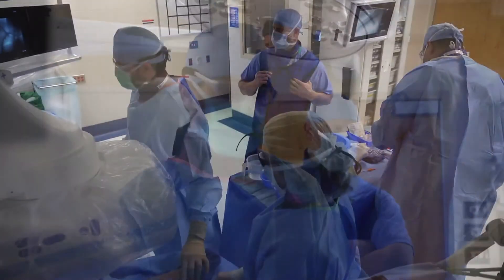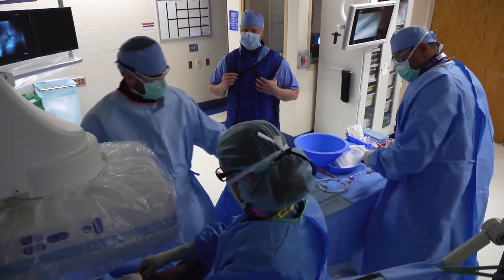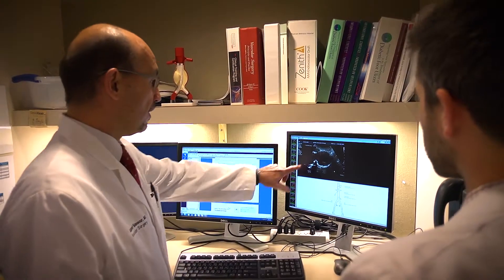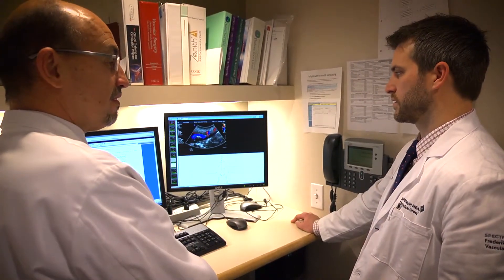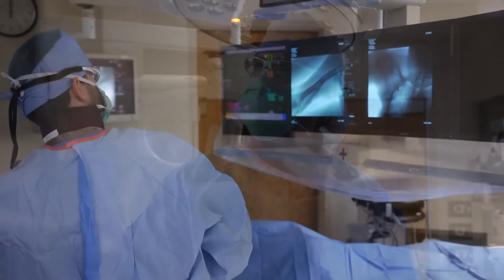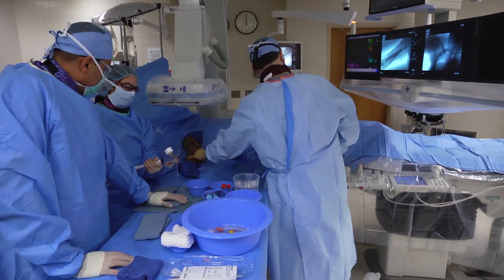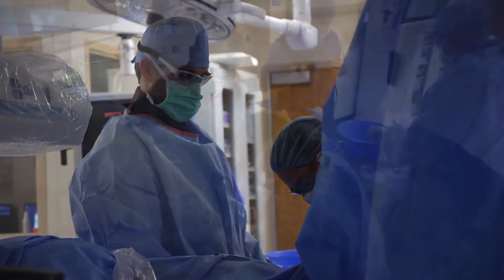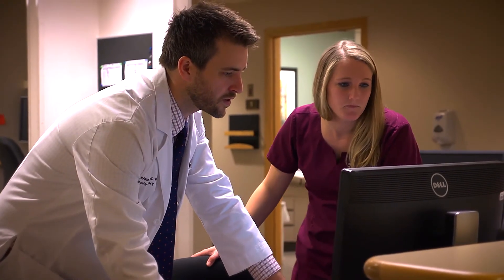Vascular Surgeons Treating Veins and Arteries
Vascular surgeons treat several types of diseases in the blood vessels. One type of treatment they offer is aneurysm repair—fixing  a bulging or ballooning artery. Our surgeons build relationships with their patients,  and we’re proud of how our team continues to provide improved quality of life to patients. Spectrum Health is researching less invasive aneurysm treatments and working to provide innovative care to patients, learn more with Stefano Bordoli, MD.